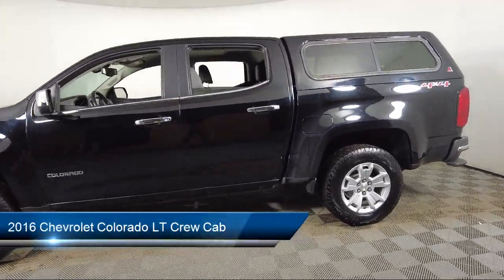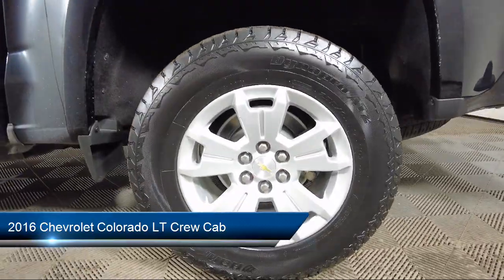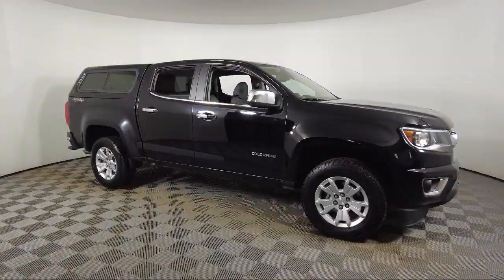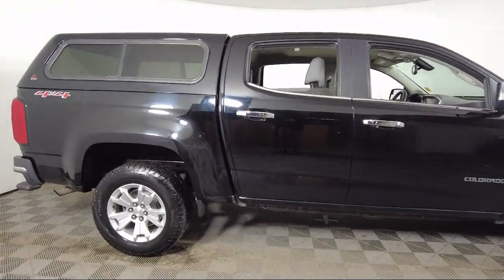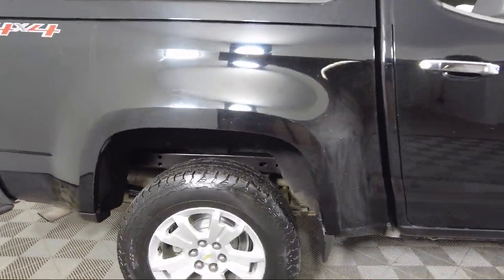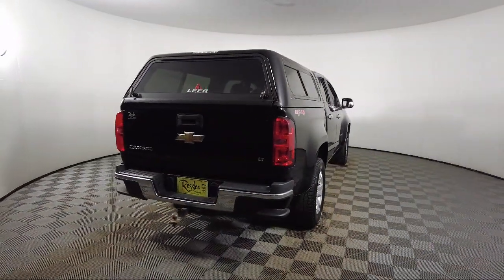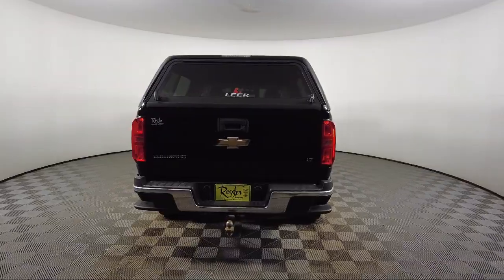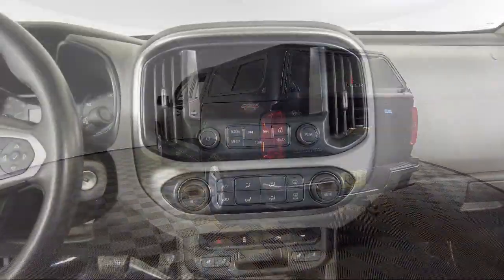2016 Chevrolet Colorado LT Crew Cab Bozeman Belgrade Big Sky Livingston Butte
2016 Chevrolet Colorado LT Crew Cab Stock Number: B2406871 Vin:1GCGTCE33G1189273.